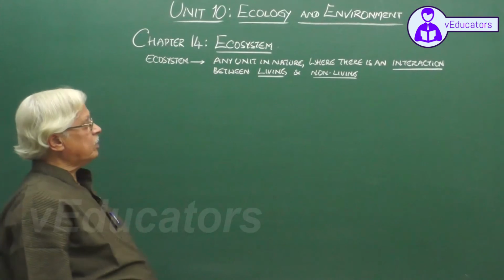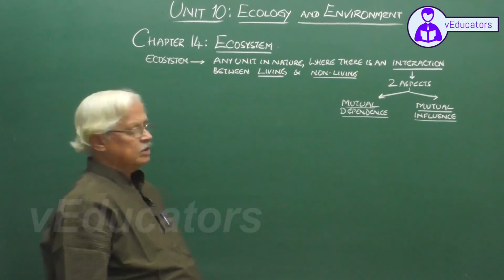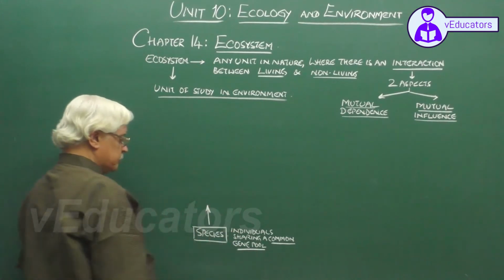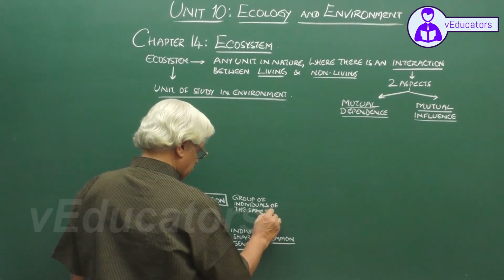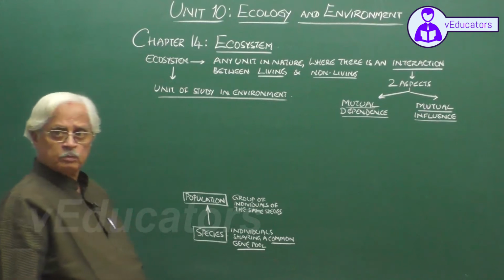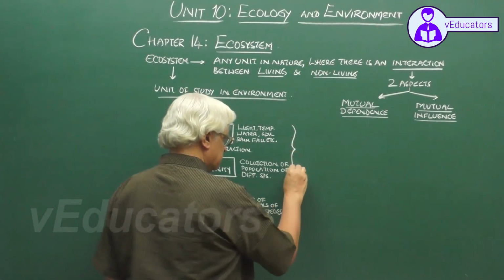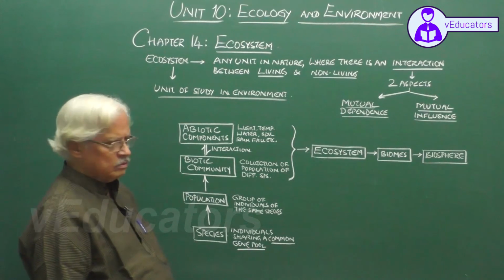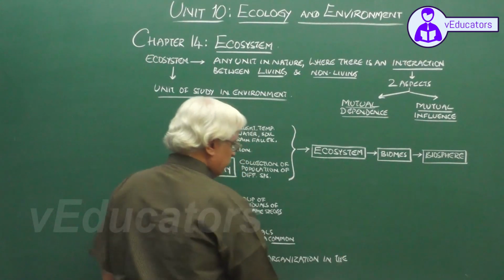_12 Applications of Biotechnology_1 Introduction